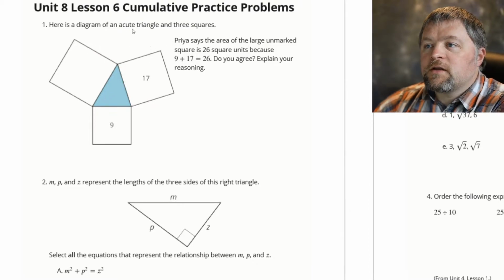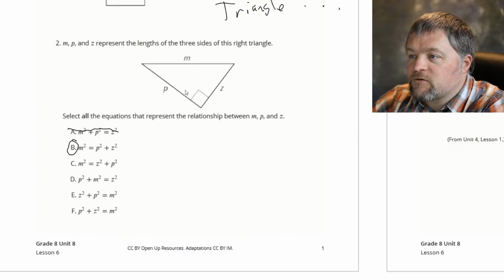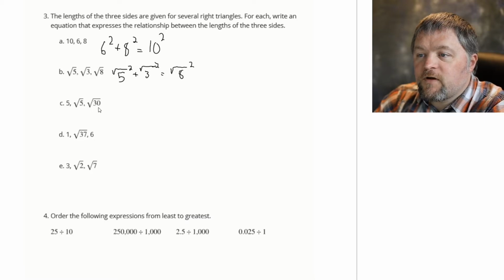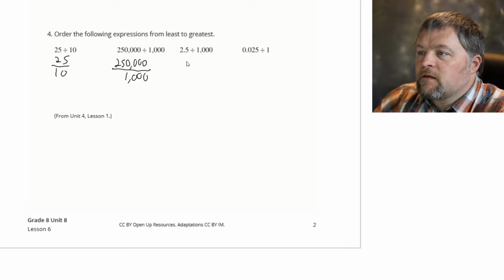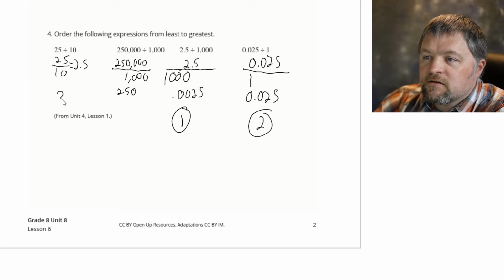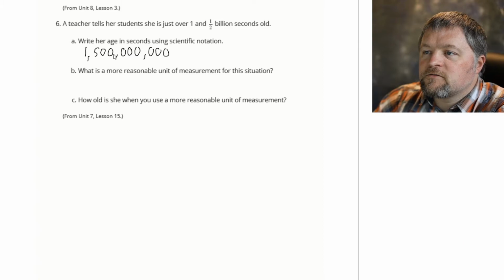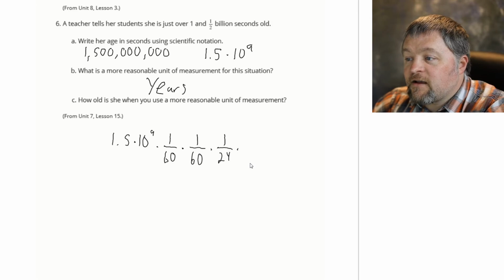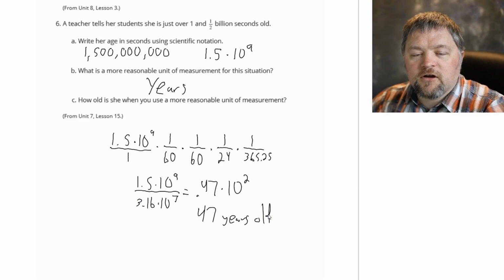Unit 8 Lesson 6 Practice Problems